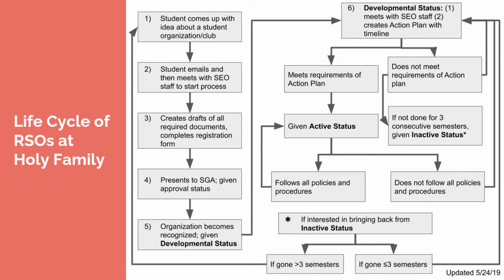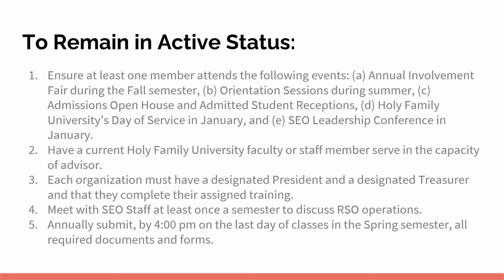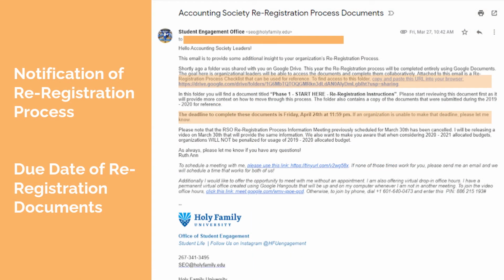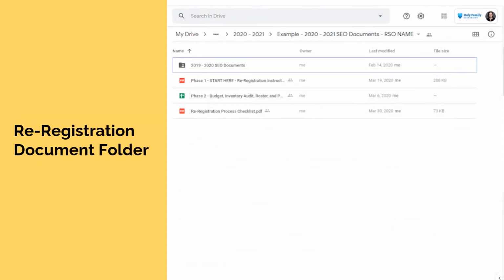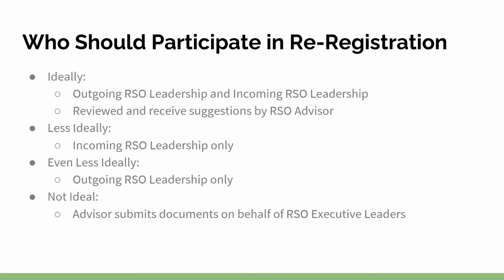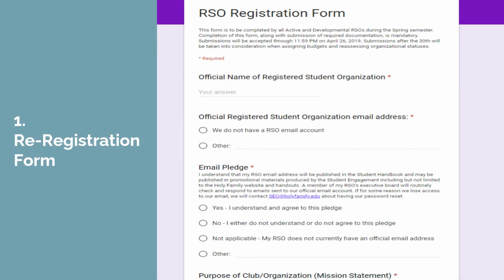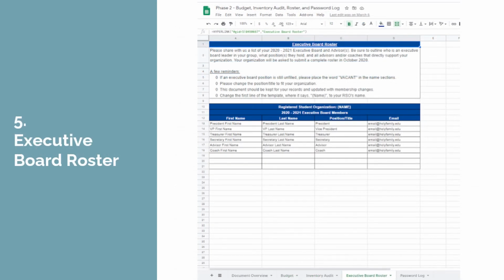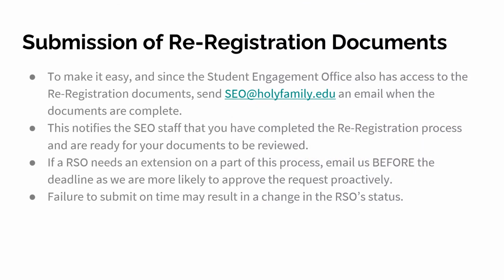RSO Re-Registration Process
As a result of completing the RSO Re-Registration Process Training, you will be able to:
(1) Explain which members of your RSO should be a part of the Re-Registration process
(2) Understand the Who, What, Where, When, and Why of the Re-Registration process
(3) Articulate the process of submitting the re-registration documents.

To earn credit for this training, please complete the Post Assessment that can be accessed